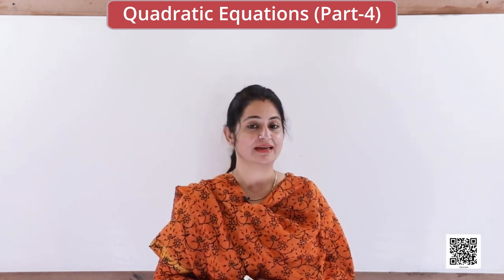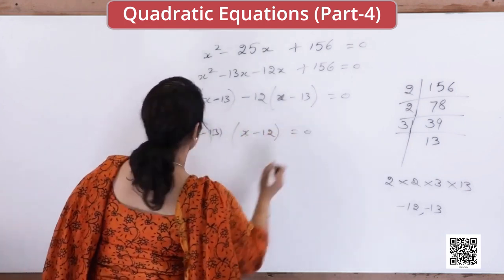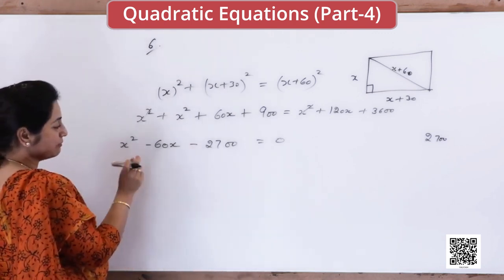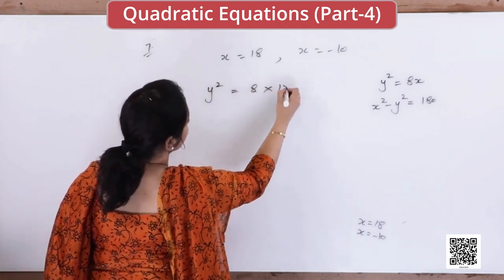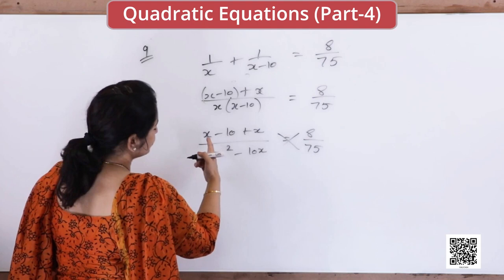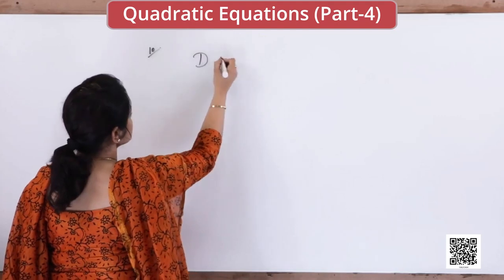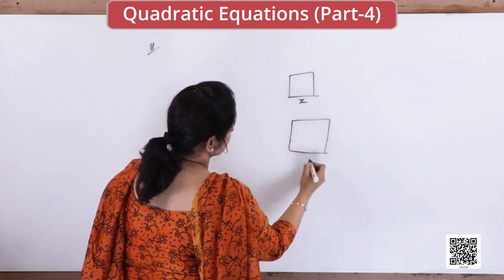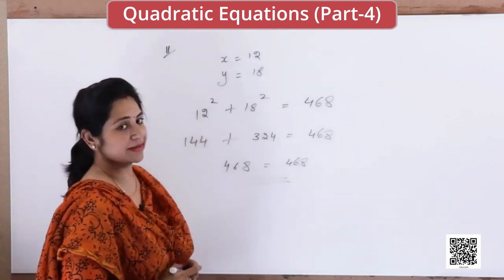CBSE Class 10 Mathematics - Quadratic Equation and its standard form - Part 4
Mathematics ( गणित )
Quadratic equations and its standard form  - Part 4 ( द्विघातीय समीकरण और इसका मानक रूप  - भाग 4 )